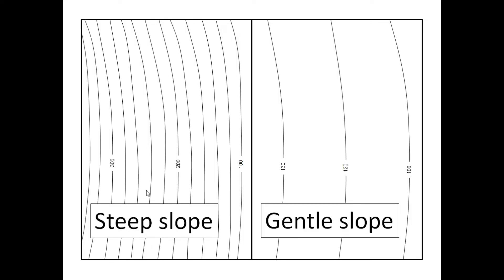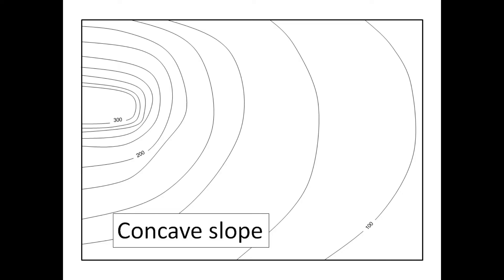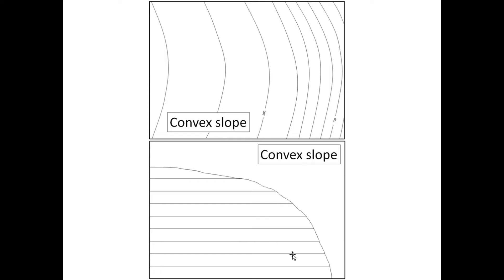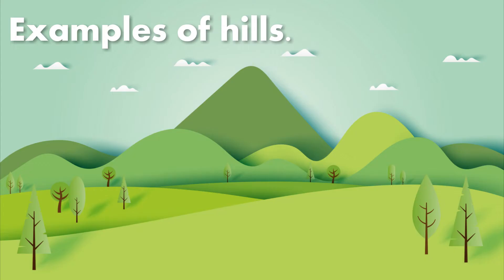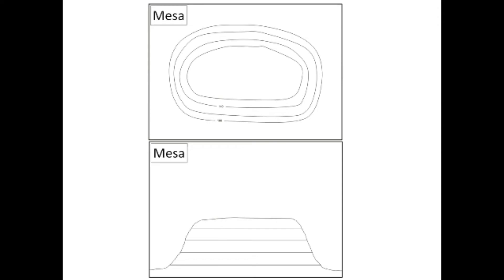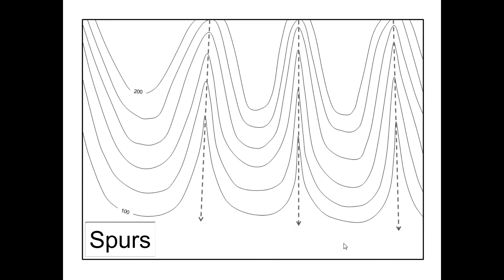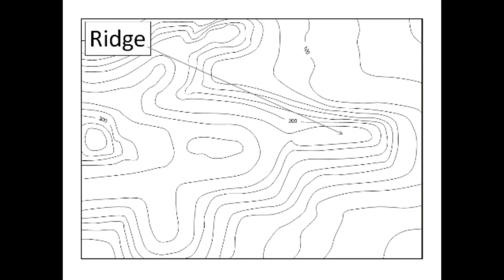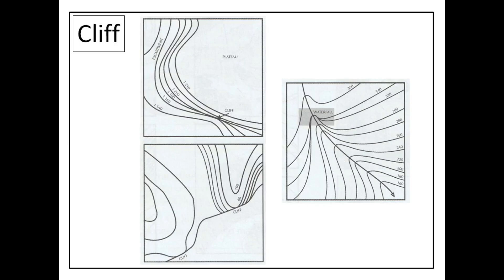Physical relief features Topographic maps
Geography mapwork skills, topography: How to read and identify physical relief features on a Topographic (Topo) / Contour map. Examples of features on topo maps are: concave slope, convex slope, valley, spur, mesa, plateau, ridge, etc.